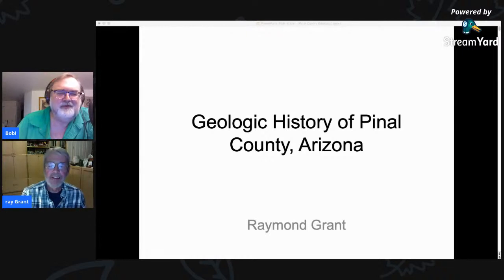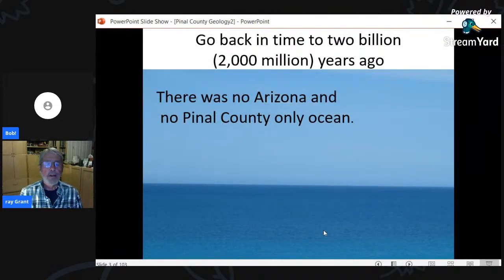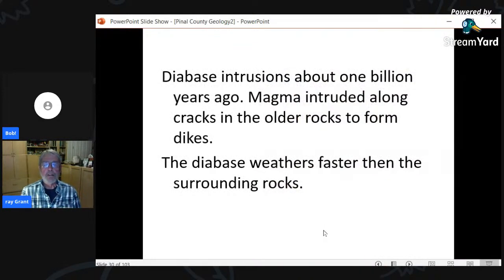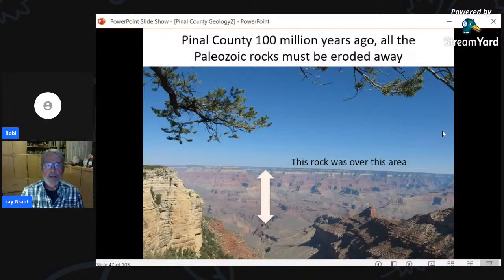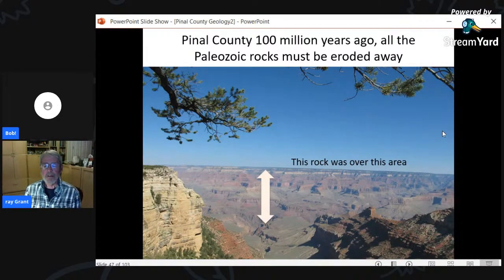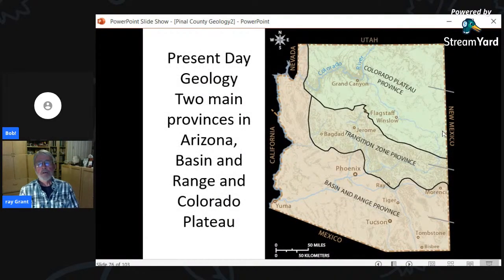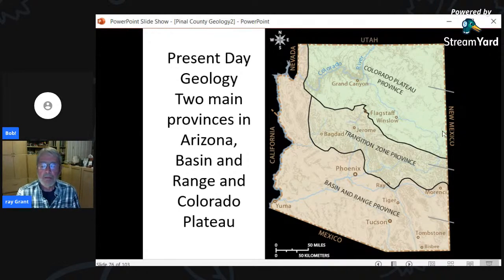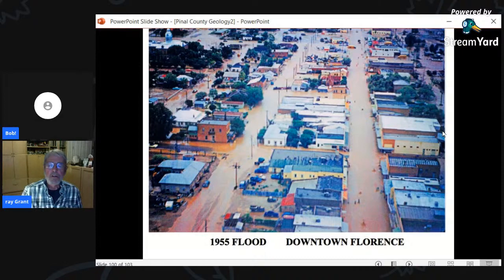Geology of Pinal County, Arizona with Museum Director Dr Raymond Grant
Come learn about the geologic history of Pinal County, Arizona.

Two billion years ago there was no Pinal County, or even an Arizona. There was only ocean where they are now, and even the rocks from that time are gone.

The oldest rocks in the county are about 1.7 billion years old. Since that time, the region has been home to mountains, canyons, oceans, and volcanoes.

The climate here has changed over that time too. It has been hot, mild, and cold, wet, and dry. Many kinds of creatures have lived here including dinosaurs, mammoths, camels, and saber tooth cats.

Visit pinalgeologymuseum.org and follow the link to the YouTube channel. No sign in is necessary, except to ask questions or comment. Virtual doors open at 6:30pm with a musical slide show, so you can find your way, settle in and grab your popcorn (bring your own popcorn).